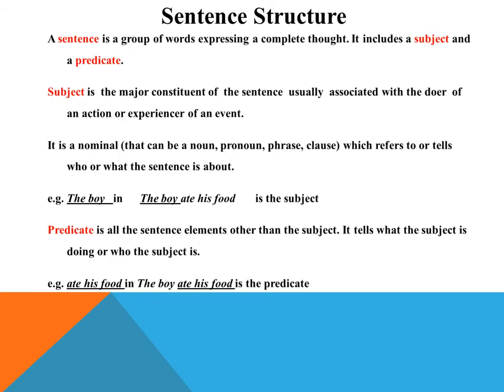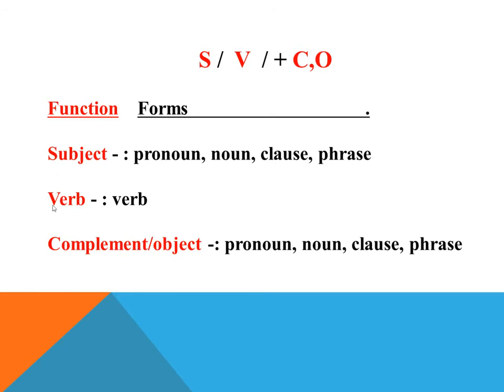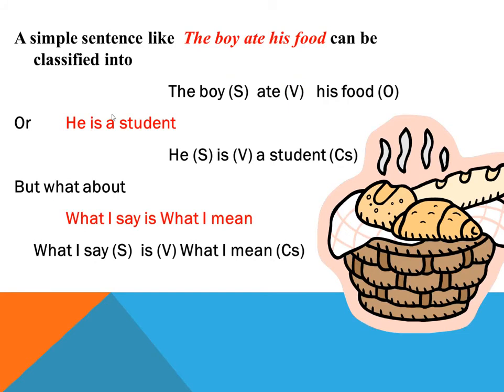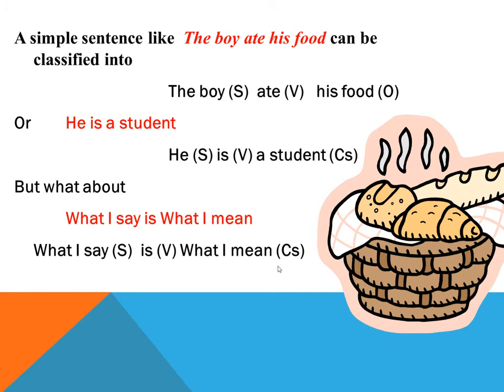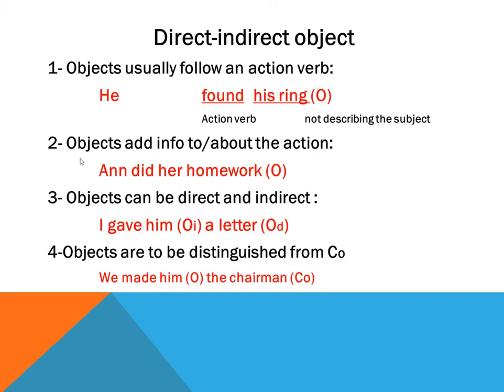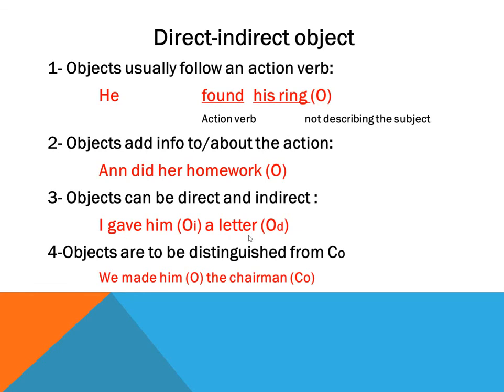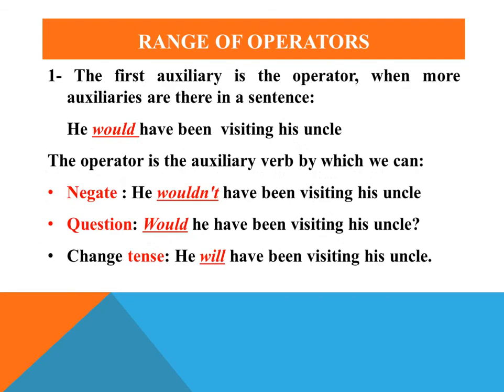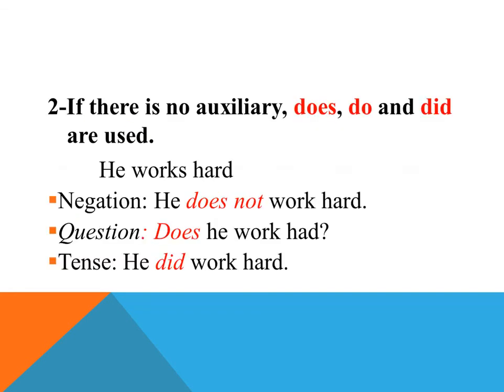Sentence Structure, Elements, Subject object complement, Direct indirect object, Range of operators